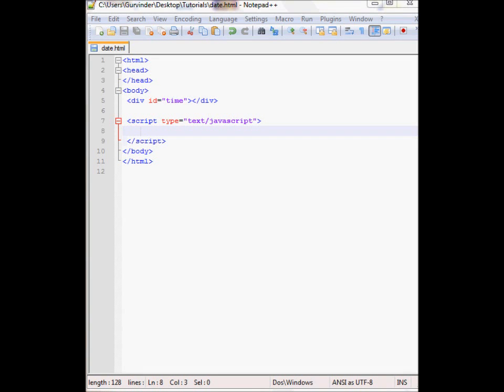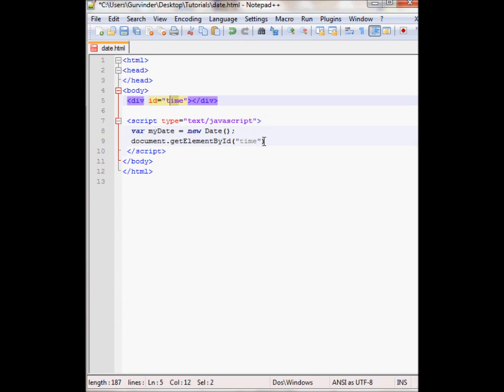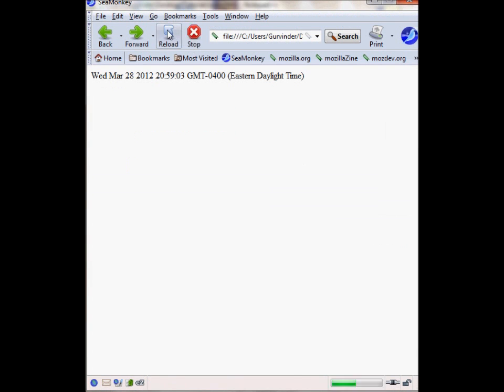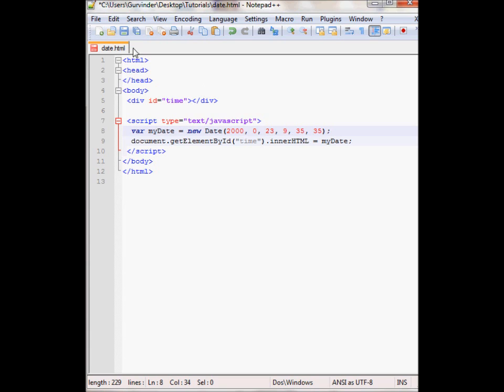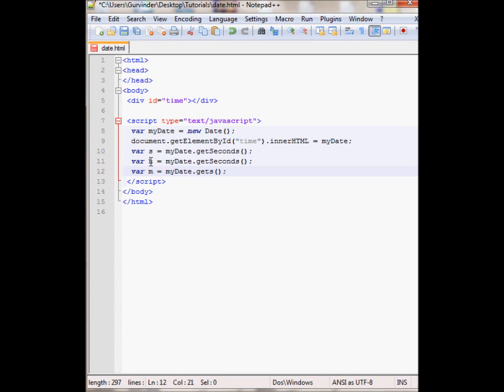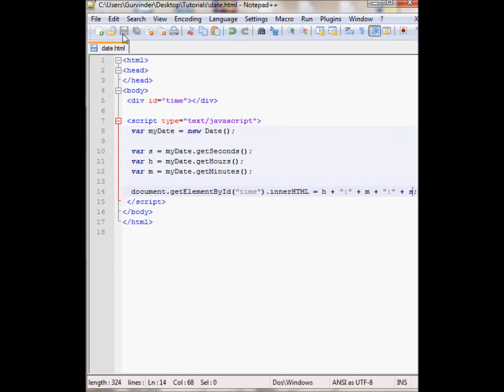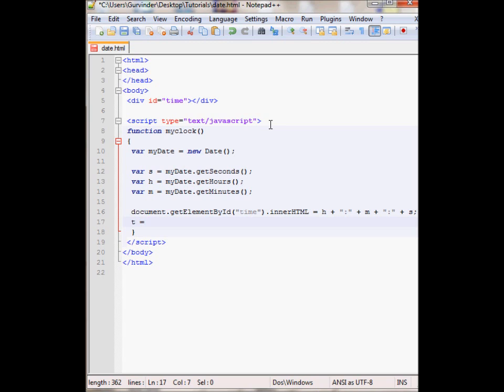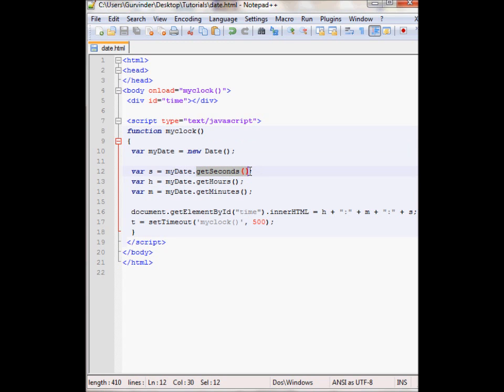JavaScript Tutorial - Date Object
In this video tutorial I go over how to the basics of using the date object. This video also covers creating a clock in JavaScript, with the date object.